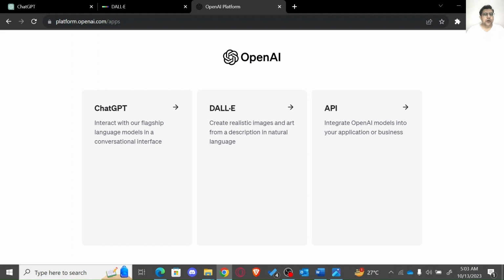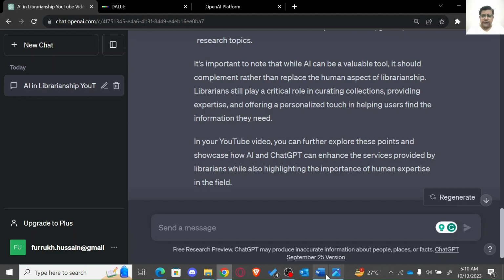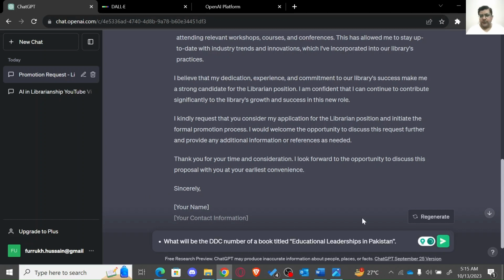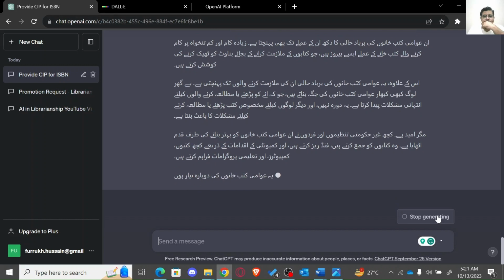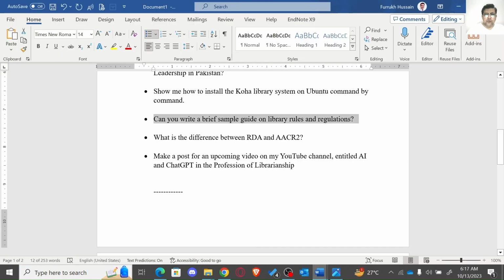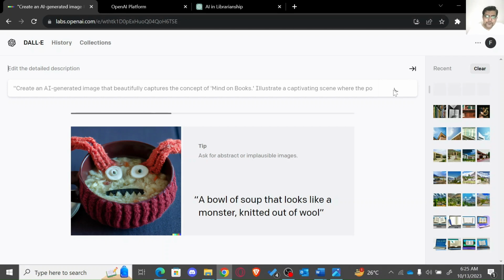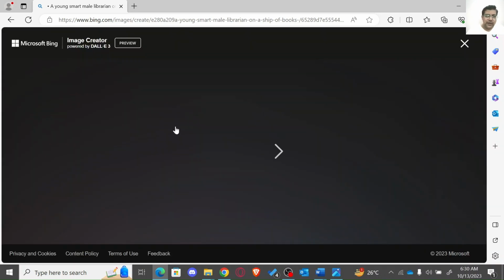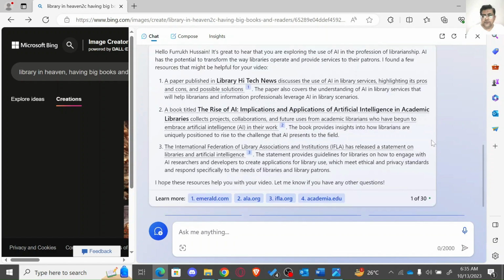Use of ChatGPT, Bing Chat, and dalL·E 3 in the Profession of Library Science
In this hands-on video, we will learn how to use ChatGPT3 & ChatGPT4 via Bing Chat and dalL·E 3 in the profession of library and information science. The tutorial also demonstrated what aspects, tasks, and services of librarianship can effectively be performed via AI technology.